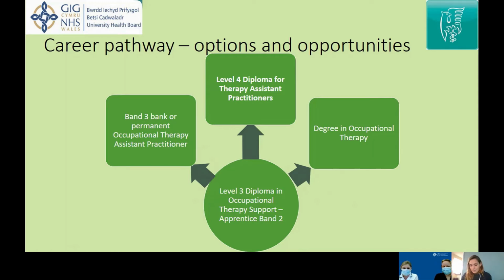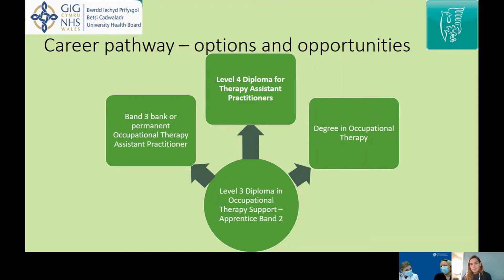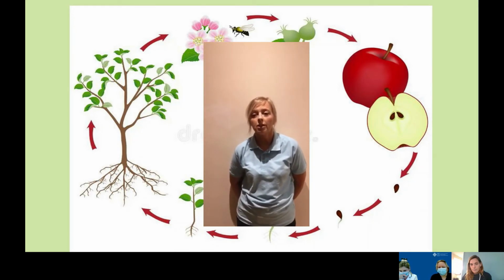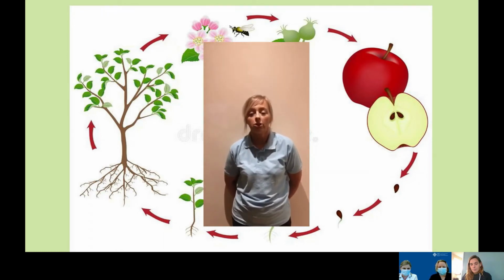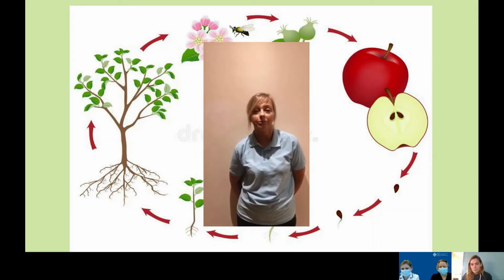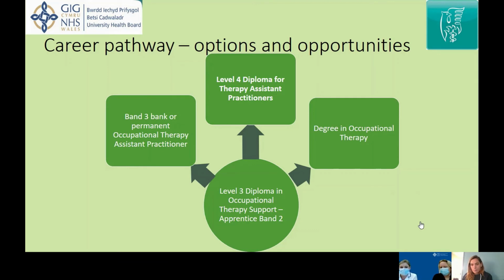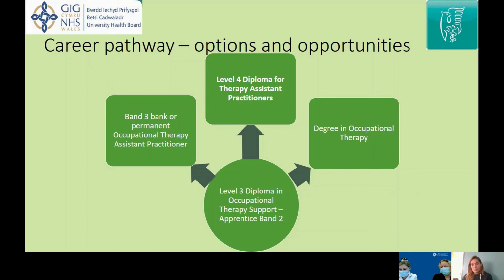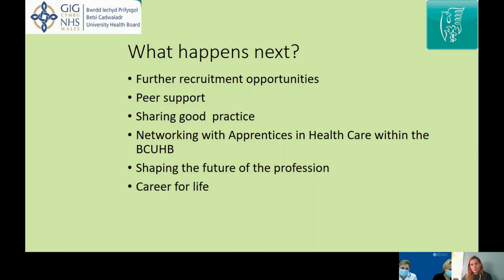Growing our own staff – supporting an apprenticeship in the OT team, Betsi Cadwaladr UHB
Growing our own staff – supporting an apprenticeship in the OT team: Jamy Ashton, Head of Occupational Therapy – Central Occupational Therapy, and Rachel Davies, Vascular Lead Occupational Therapy and Lead Clinician for supporting apprentices in the workplace, Betsi Cadwaladr University Health Board